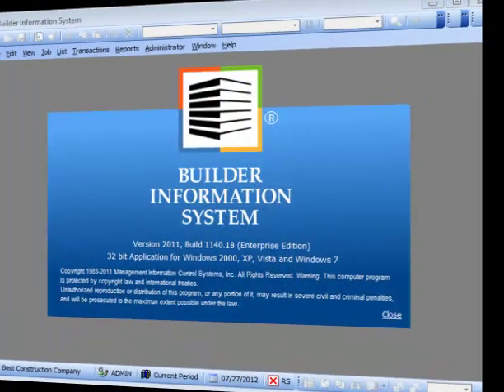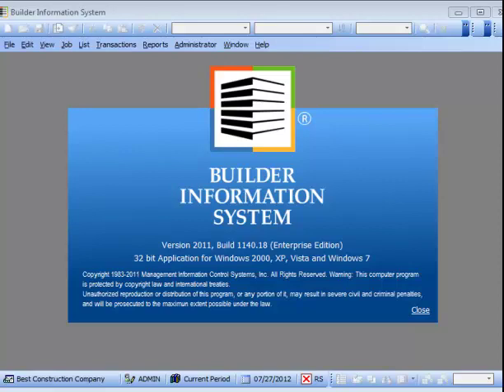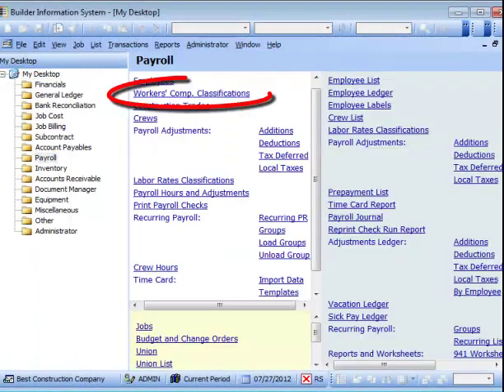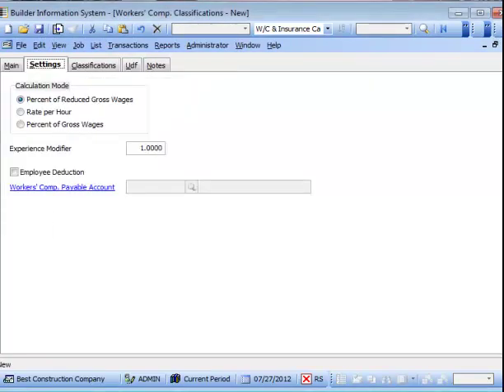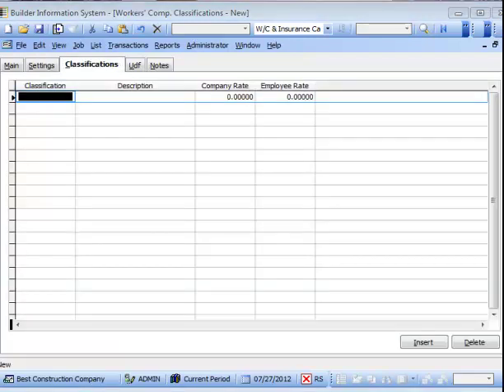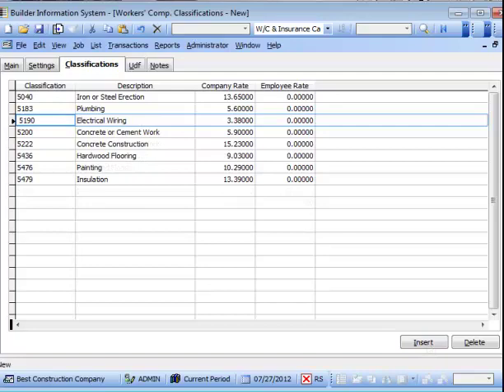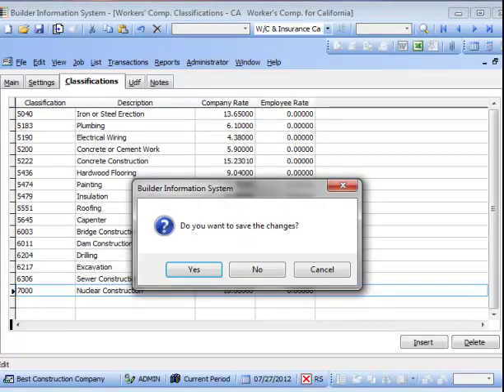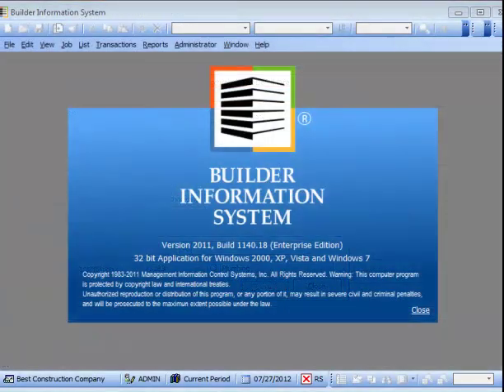How to Setup Workers Comp Classifications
How to setup Workers Comp classifications in BIS.